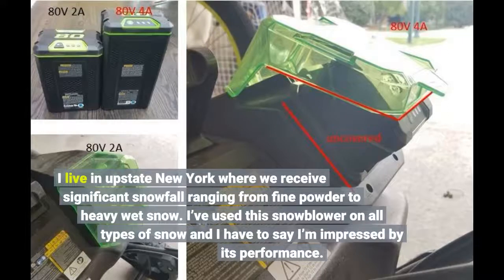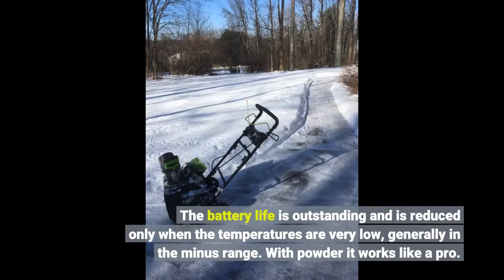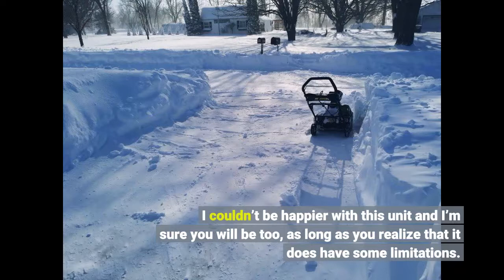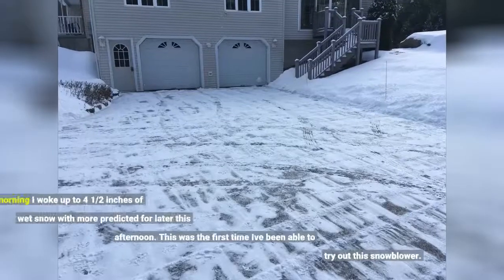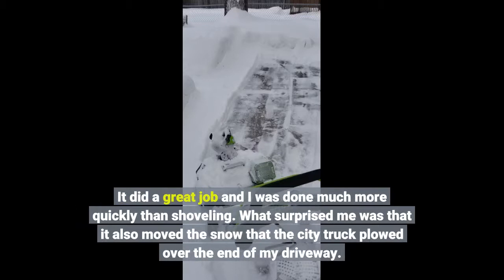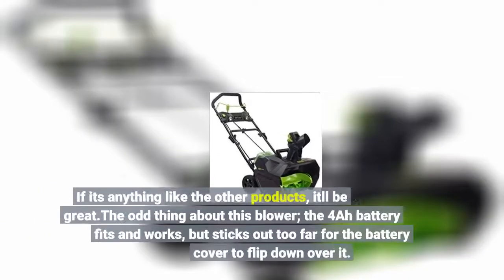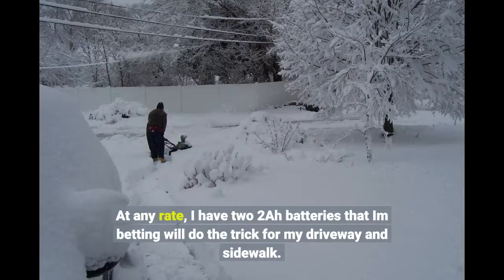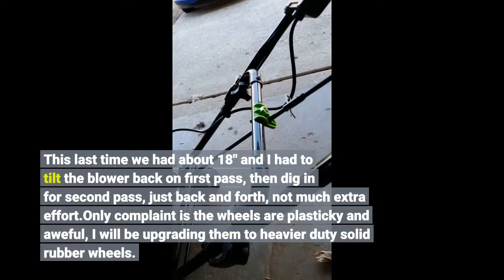User Review: Greenworks 2600402 Pro 80V 20-Inch Cordless Snow Thrower, 2Ah Battery & Charger In...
- Greenworks 2600402 Pro 80V 20-Inch Cordless Snow Thrower, 2Ah Battery & Charger Included

Snow Removal - Snow Blowers - biggest snowfall deep snow removal mega machines  tractor snow removal.
awesome machines deep snow removal snow blowing sweeping snow plough compilation. watch how husqvarna's new 400 series professional electric starter snow blowers and snow throwers deliver real power for your commercial snow removal...

leaf blower snow removal vs. epıc snow blower removal machines at massive snow wall walk in japan.
biggest snowfall deep snow removal mega machines